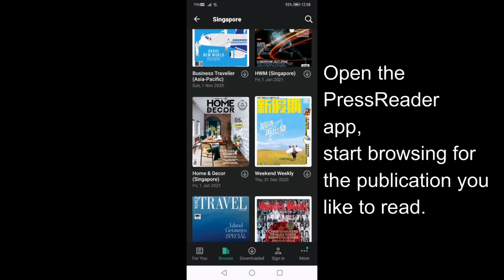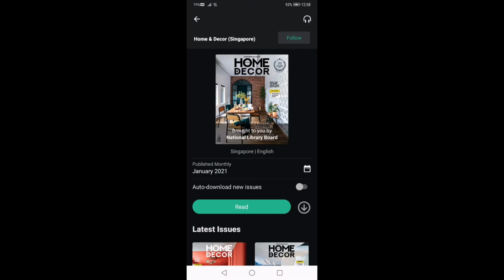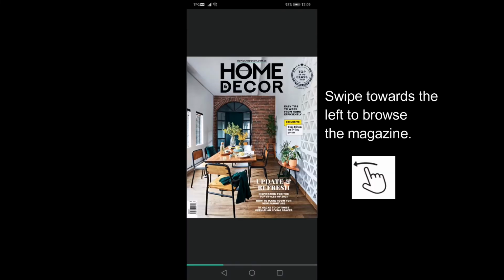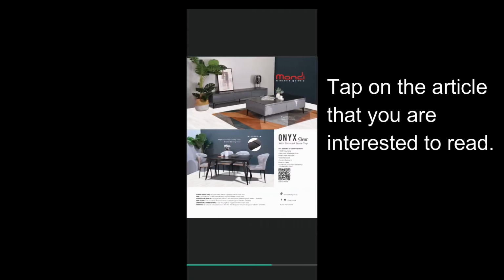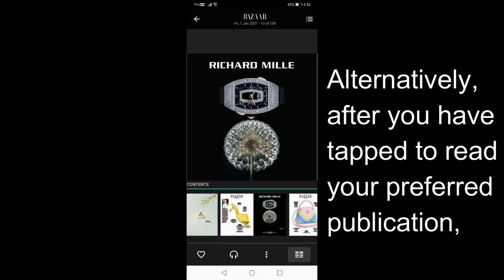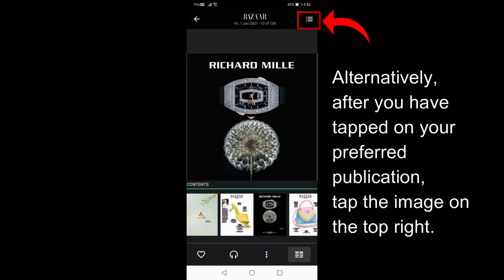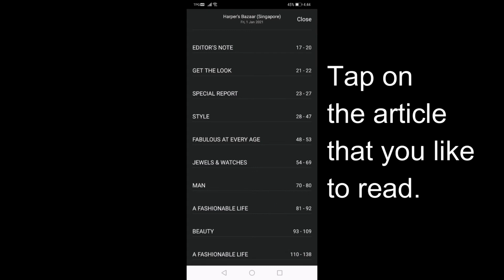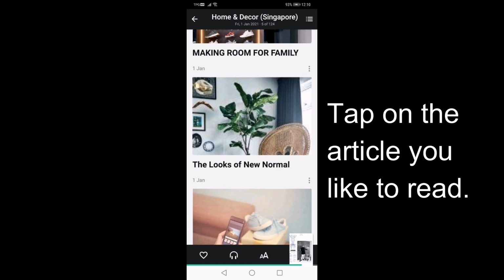Reading a publication on PressReader app on Mobile Phone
Hi all, in this video, I show you the various ways that you can read a publication on PressReader on mobile phone.